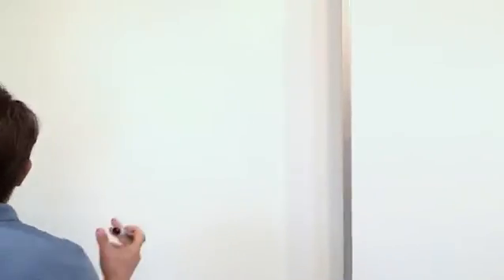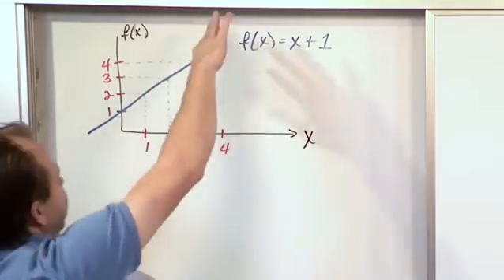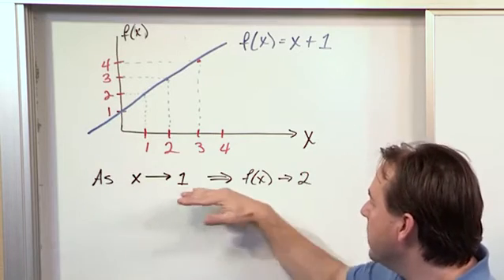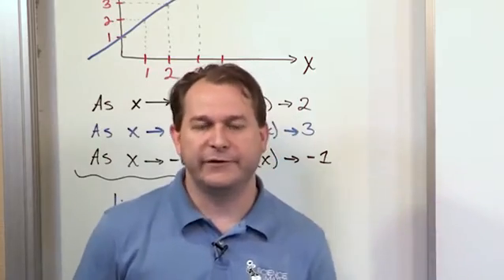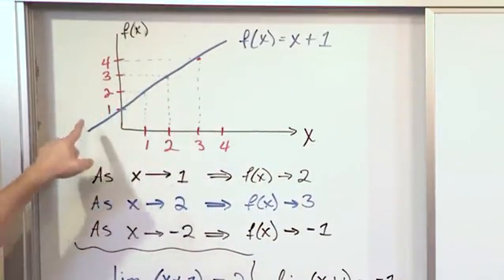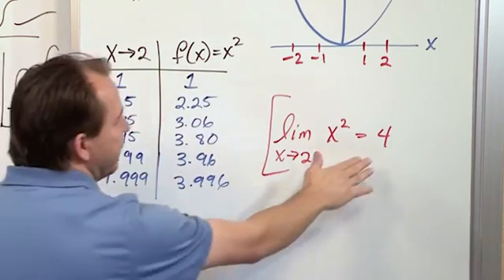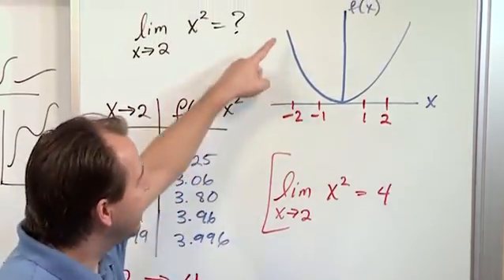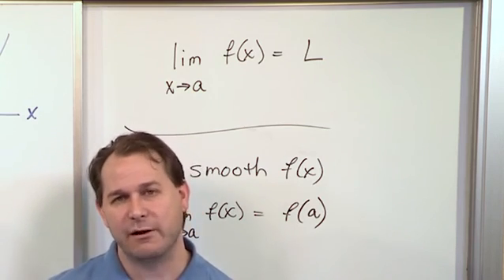Lesson 1 - Evaluating Simple Limits With Substitution, Part 1 (Calculus 1)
In this lesson, the student will learn how to solve simple limits in calculus using substitution.